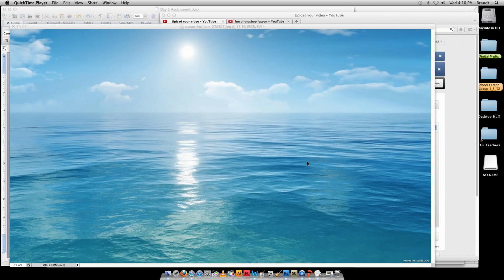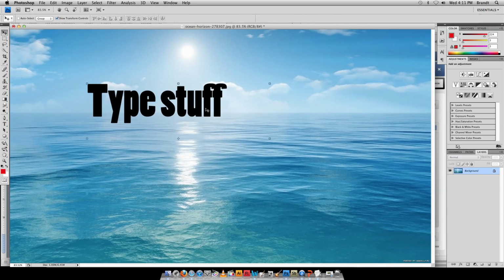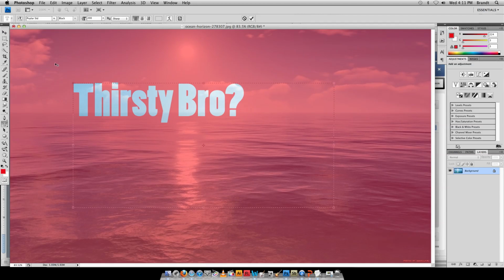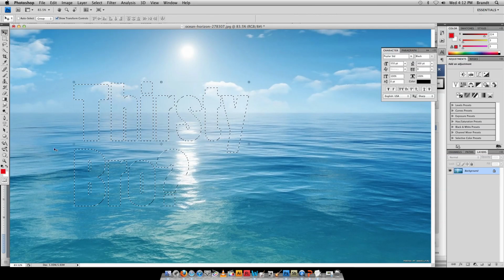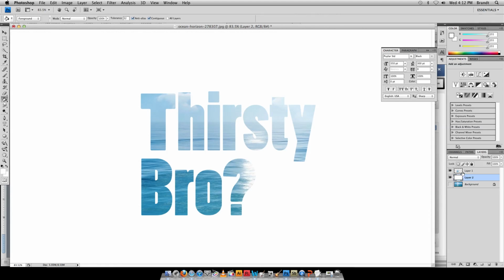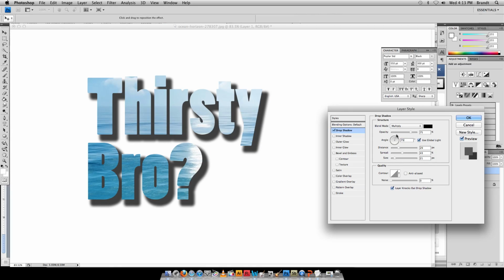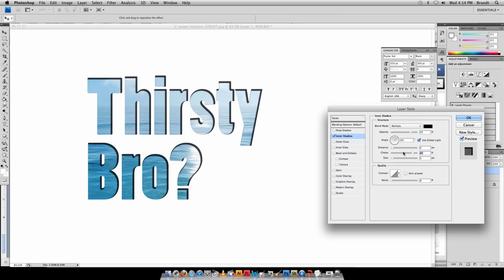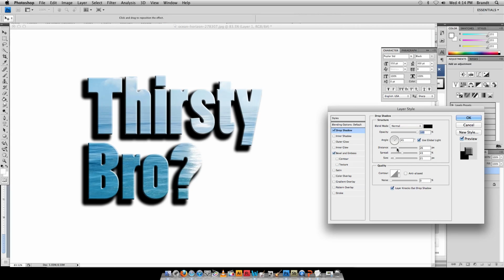Type Mask Tool and Layer Styles Tutorial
This is a quick tutorial on how to use the type mask tool as well as basic layer styles. Check out the website at chsdm.blogspot.com